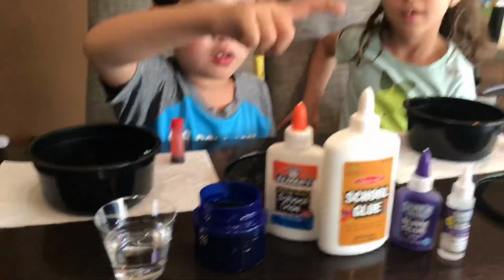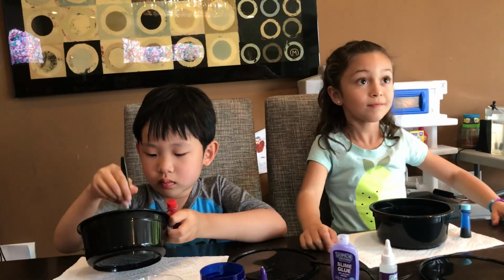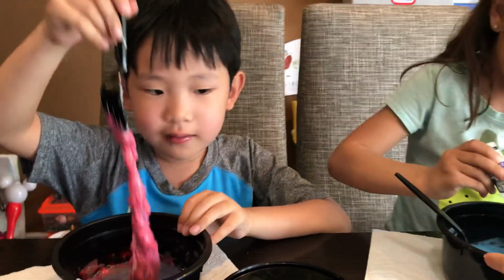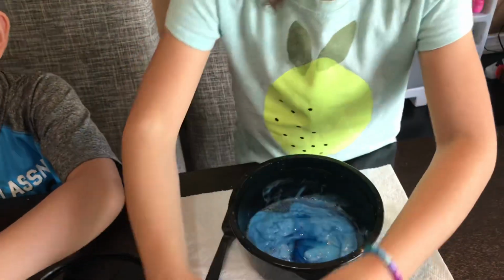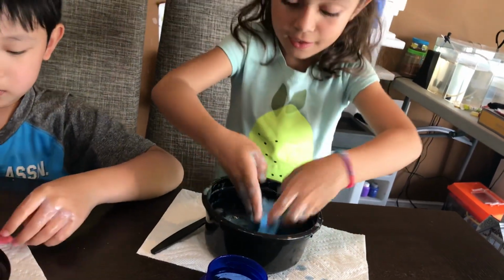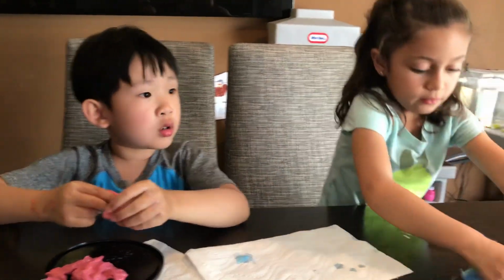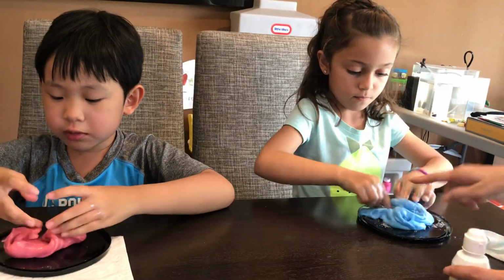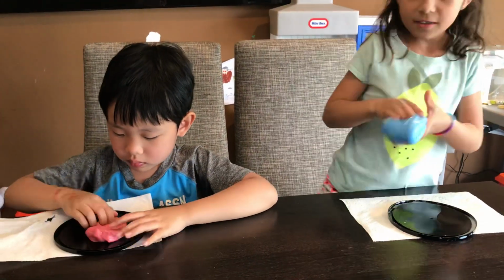How to make slime feat adell